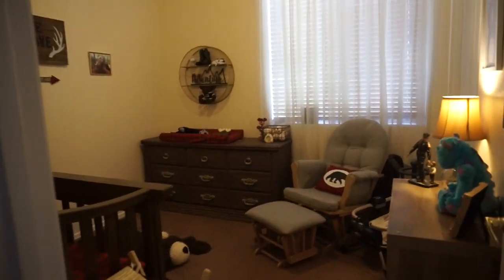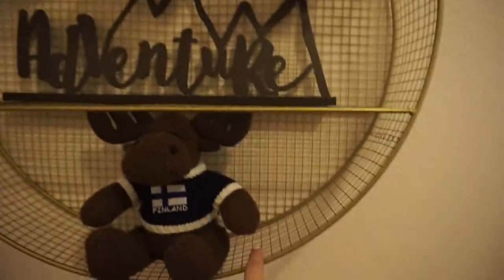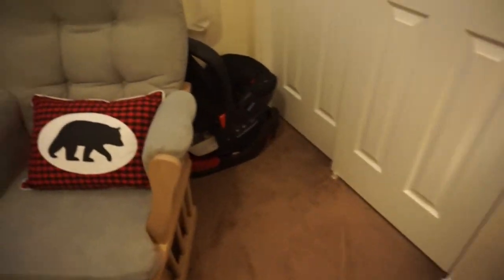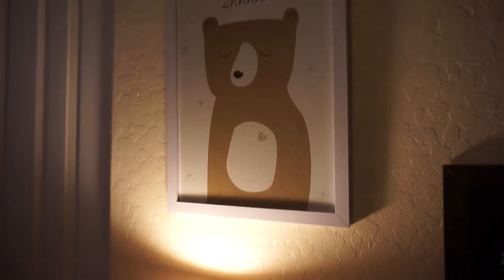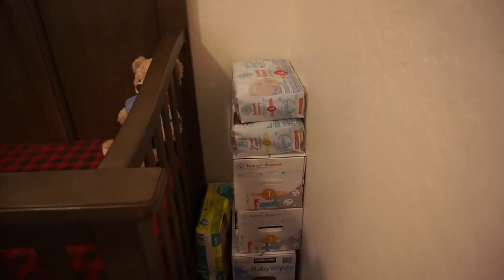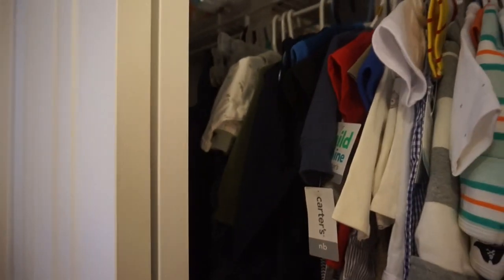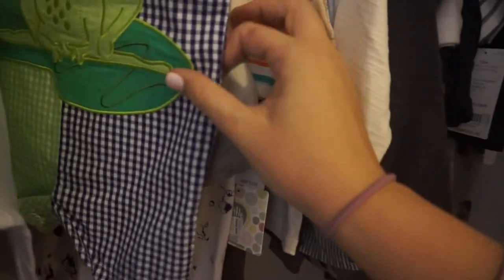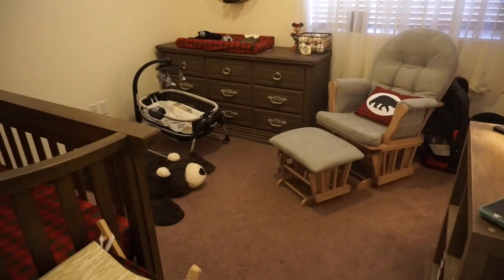Baby's Woodland Themed Nursery Tour